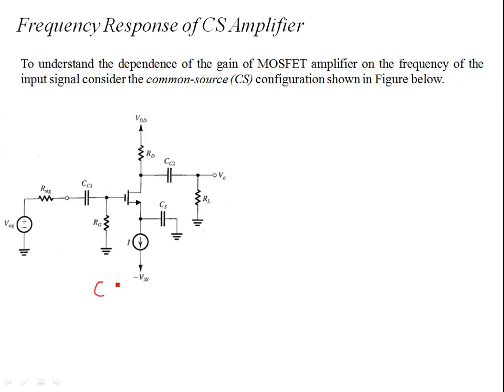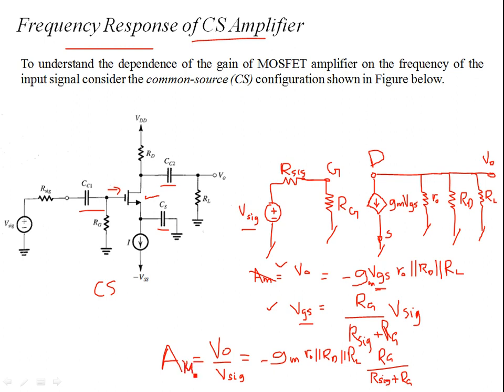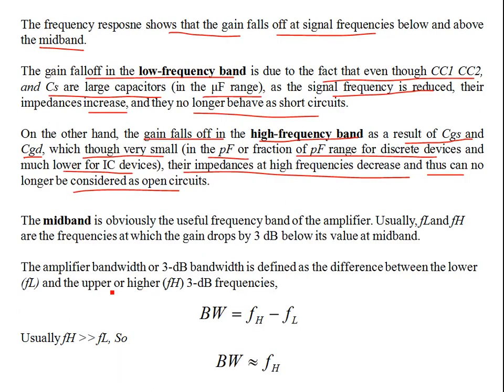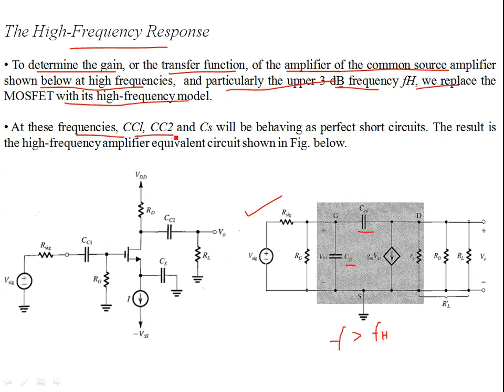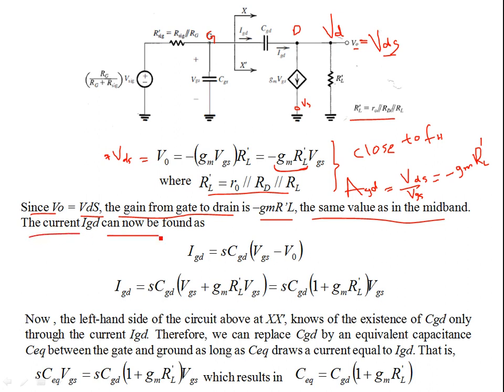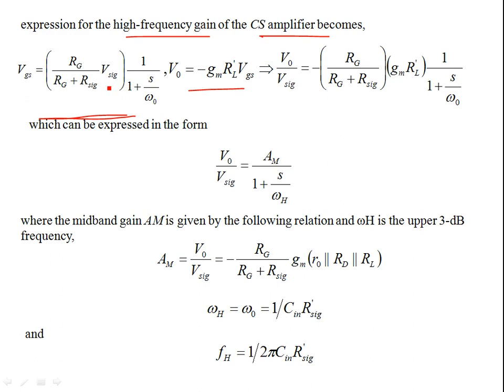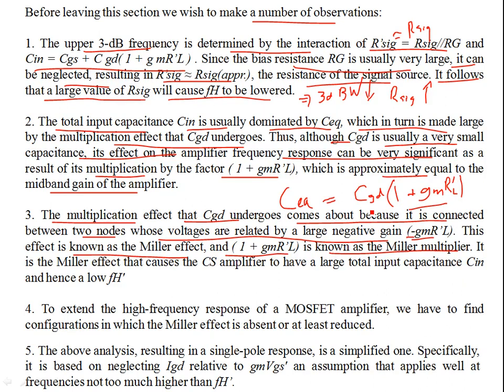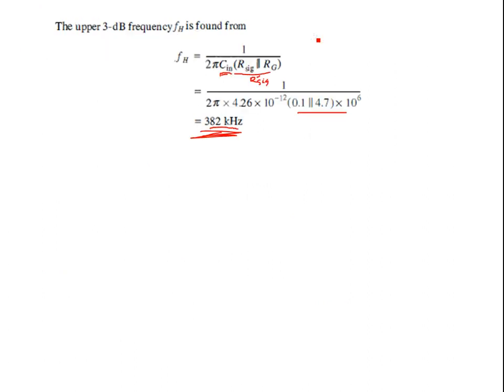High Frequency Response of a Common Source MOSFET Amplifier Part 51